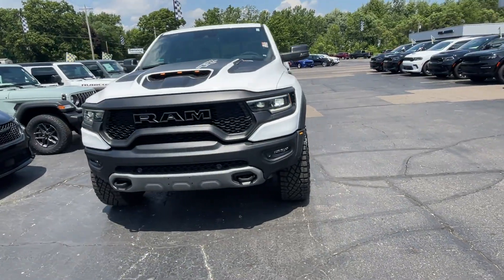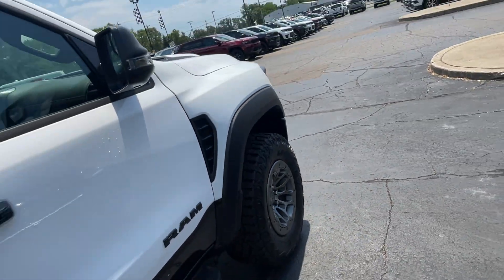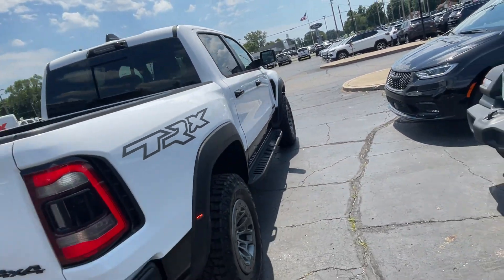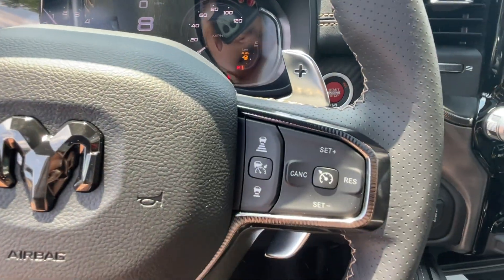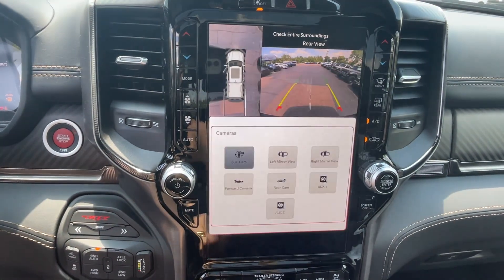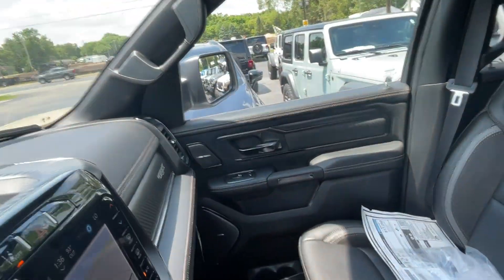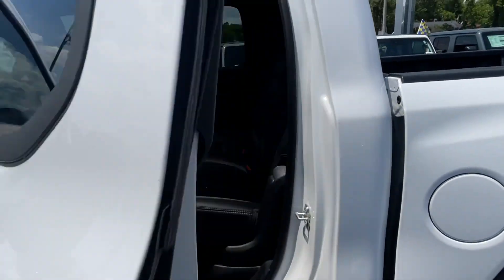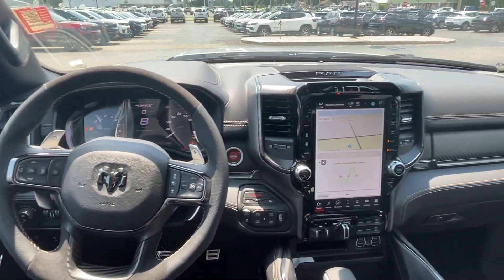2024 Ram 1500 TRX Vicksburg, Fulton, Schoolcraft, Portage, Pavillion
2024 Ram 1500 TRX 1C6SRFU95RN223586 Video

With our large New Chrysler, Dodge, Jeep and Ram Inventory, we have the perfect new car, truck or SUV to fit your needs!

With our large Pre-Owned Inventory, we have the vehicle you’re looking for!

Thank you for considering Vicksburg Chrysler Dodge Jeep Ram as your premier Michigan Chrysler, Dodge, Jeep and Ram dealer. We look forward to helping you with all your new car needs and hope to see you soon!